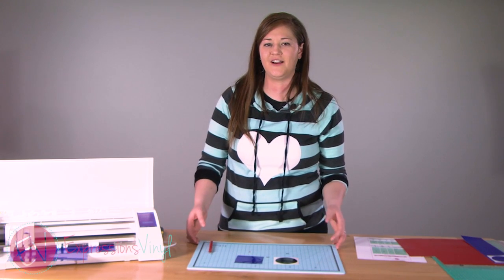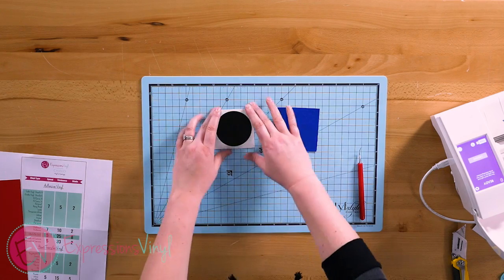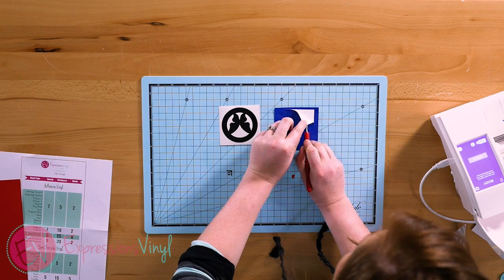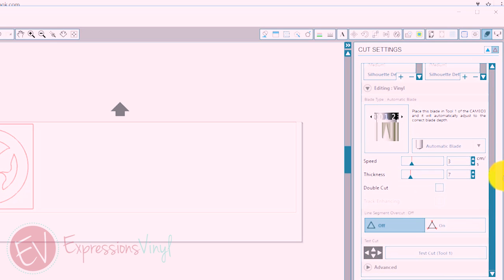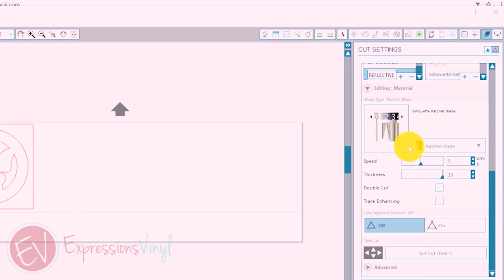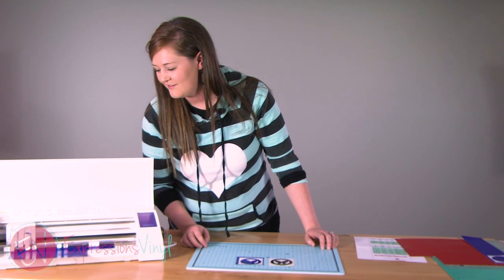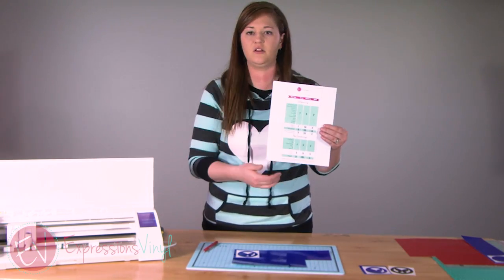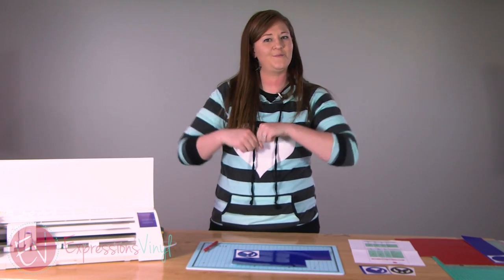Custom Blade Settings in Silhouette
In this video Starla goes over how to program your cut settings in Silhouette Studio. Your silhouette will automatically default to a speed of 3 and a thickness of 7.

She tests out these cut settings on the oracal 651 and the reflective vinyl. It does work, but she recommends using custom blade settings.

If you hit the small plus button you can easily make save your cut settings for whatever kind of vinyl you’re using. Expressions Vinyl has done a lot of testing with machine settings.

The settings do vary machine to machine but in general the list Expressions Vinyl has compiled will work.